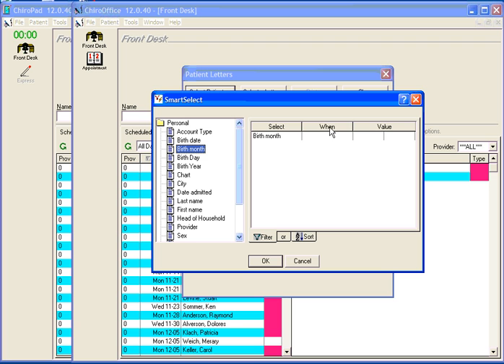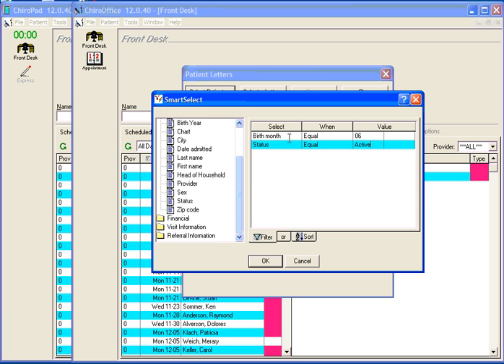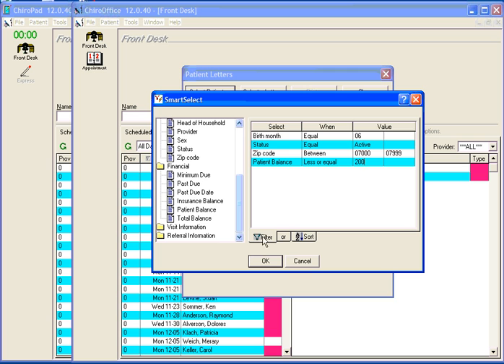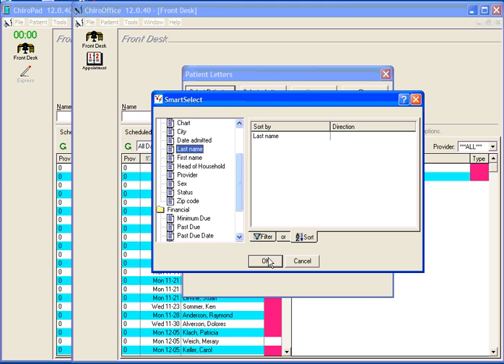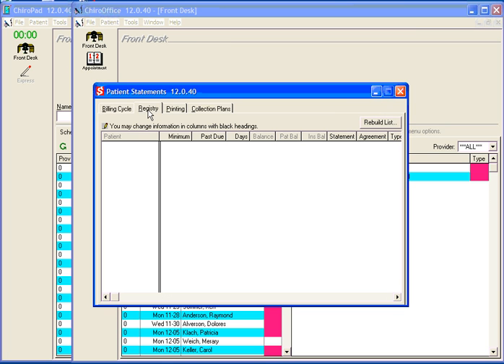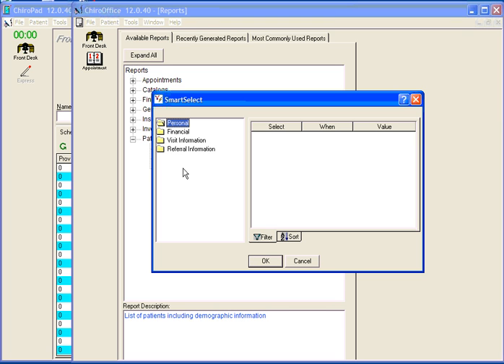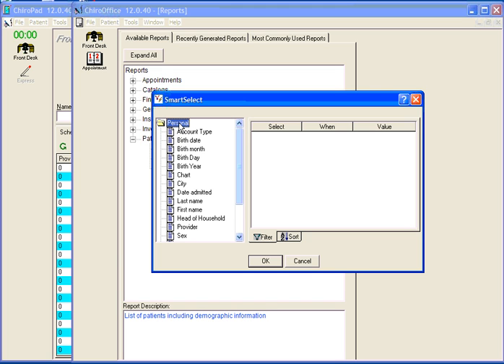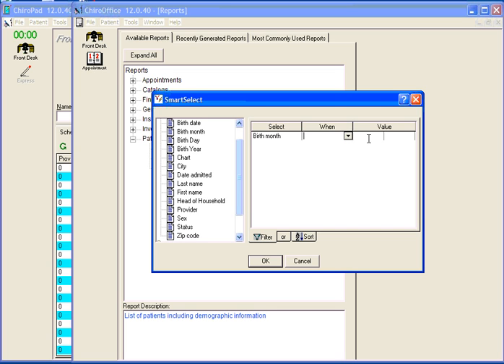15 Smart Select